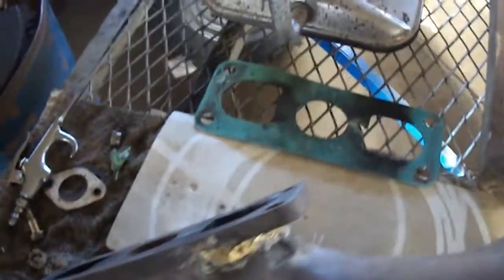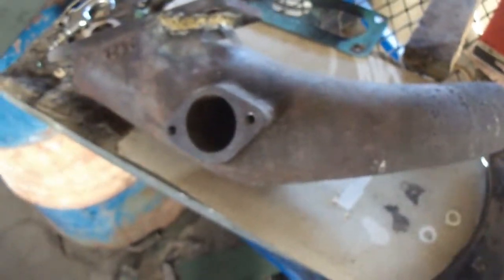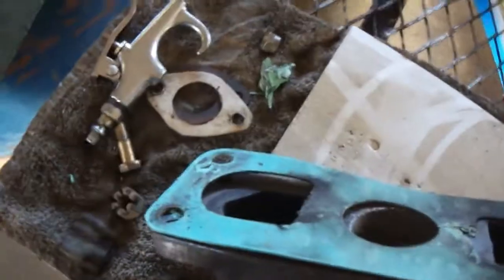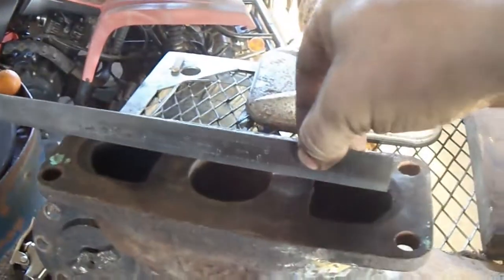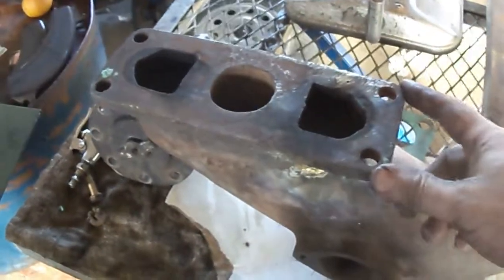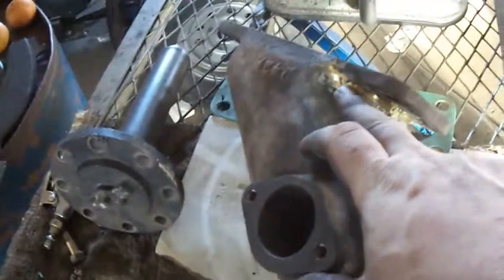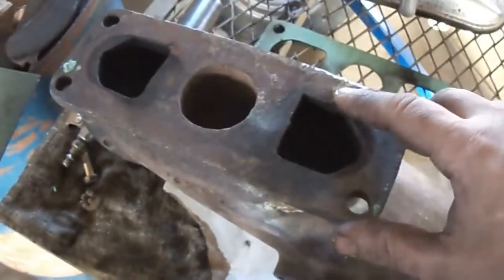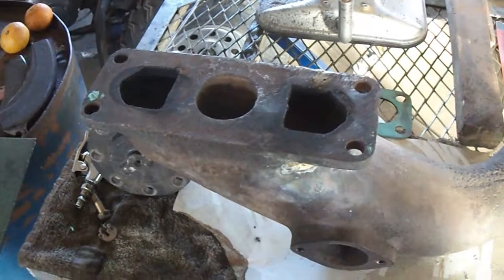John Deere D(1927) manifold repair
Brazed and surfaced a manifold off a1927 John Deere D that a local Rancher is restoring.